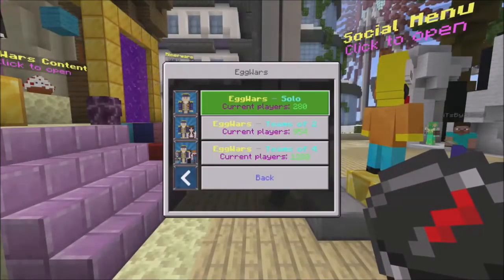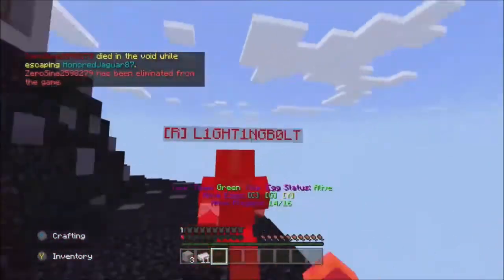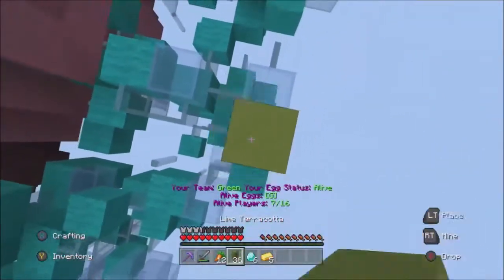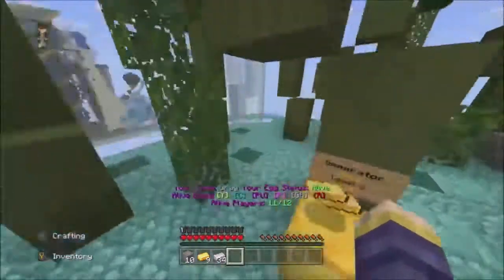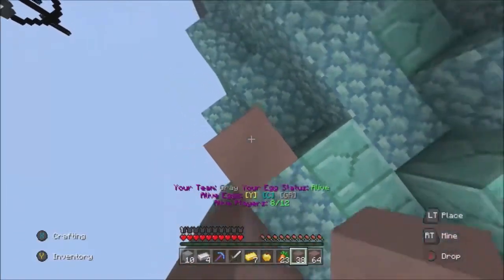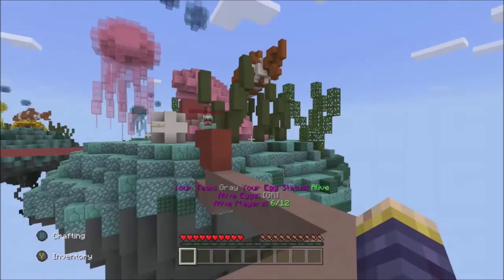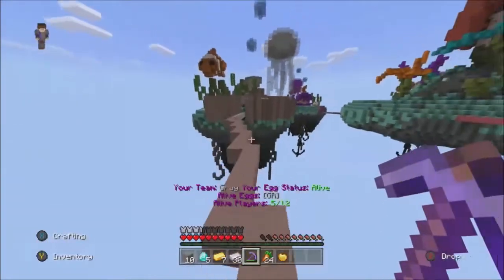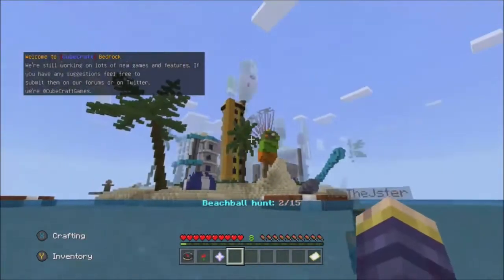Minecraft Egg Wars - Clutch Win!